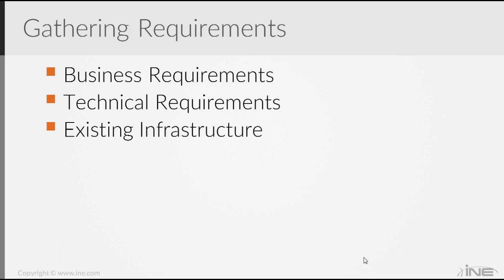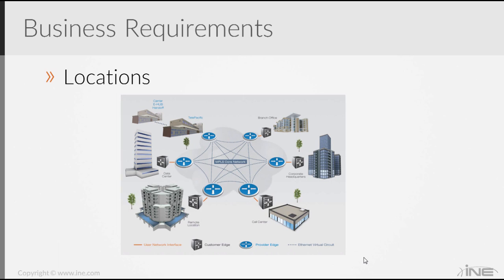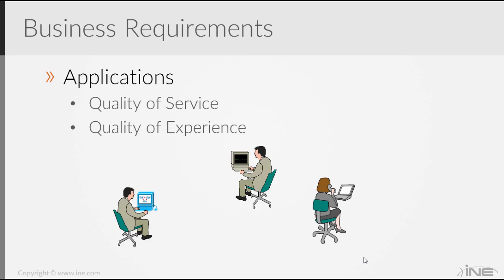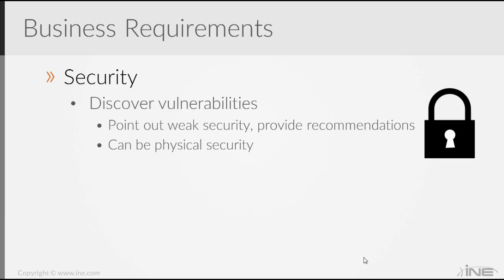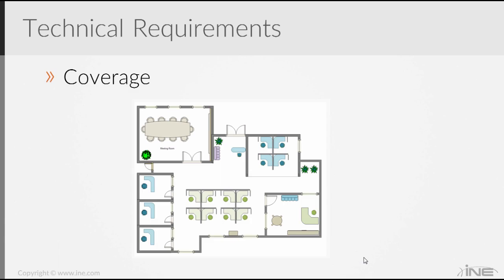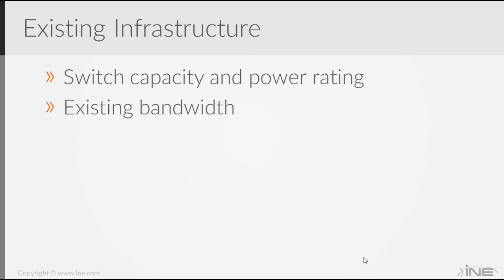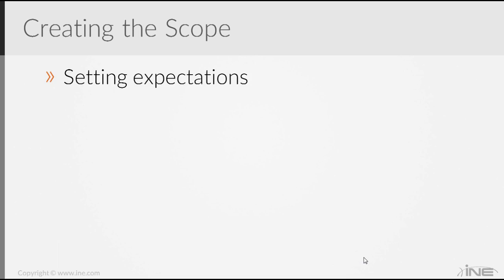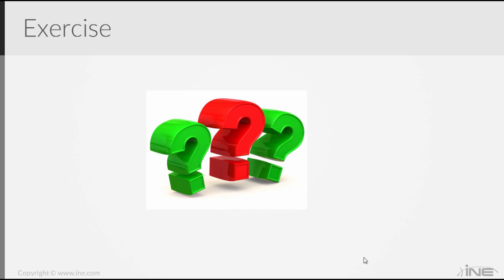01 Gathering Requirements